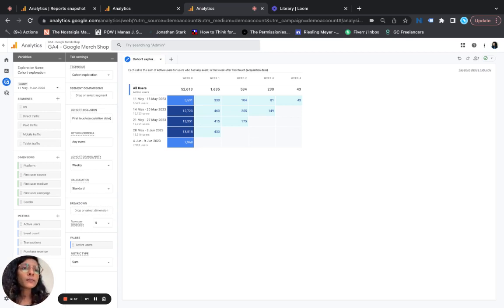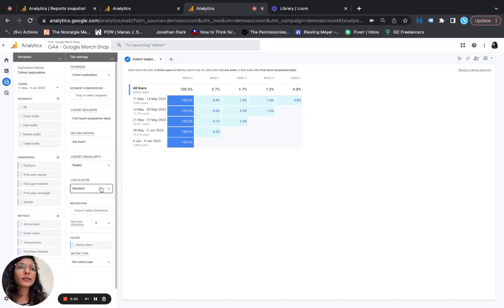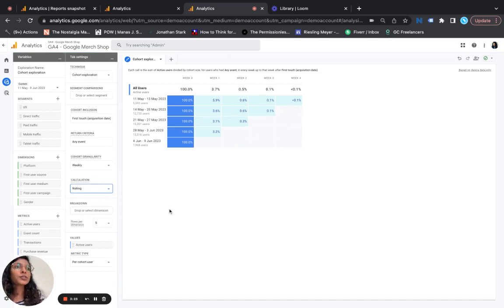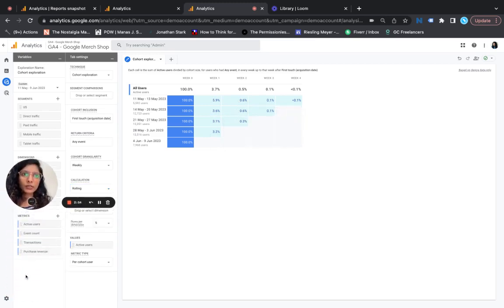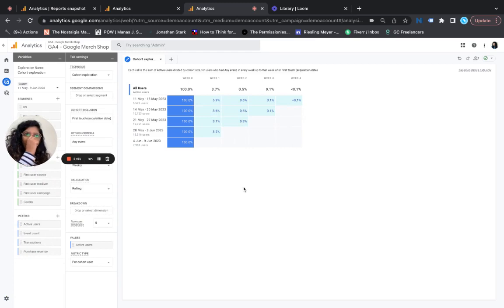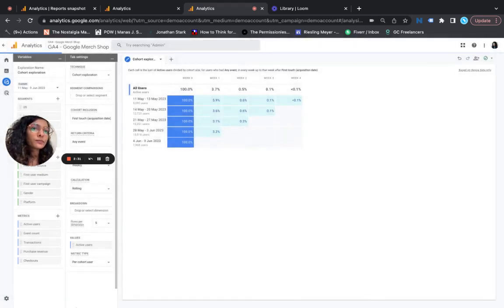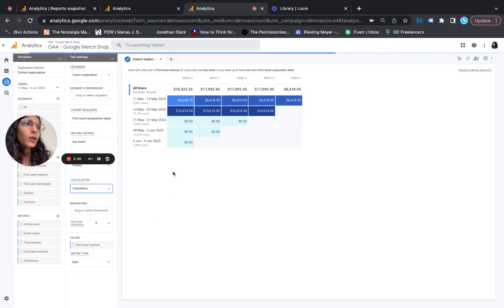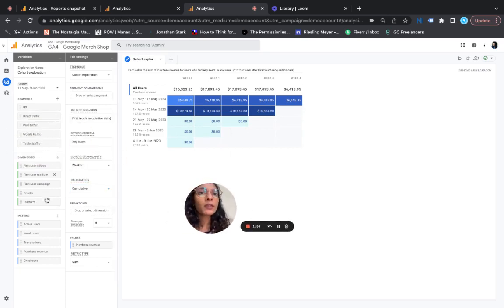Understanding Cohort Analysis in GA4📊 IV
I explain why it's important to look at user retention through cohort analysis. By analyzing users who were acquired during a specific time period, we can see if they perform better or worse than users acquired before or after. Cohort analysis also helps us understand the impact of changes we make to our product or service, and highlights seasonality. I walk through different types of calculations and metrics you can use to analyze user retention, including active users, checkout, and purchase revenue. I also show how you can play with segments and dimensions to gain a better understanding of how well your product or service is bringing back customers.